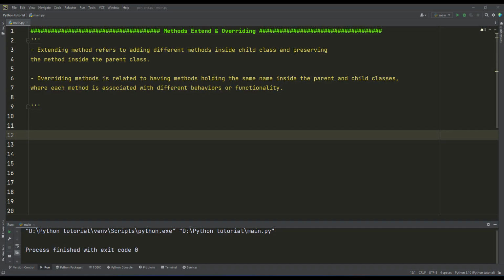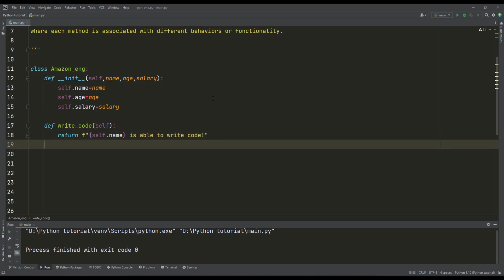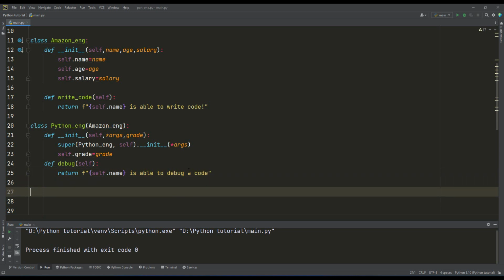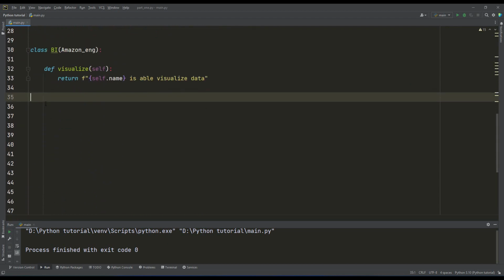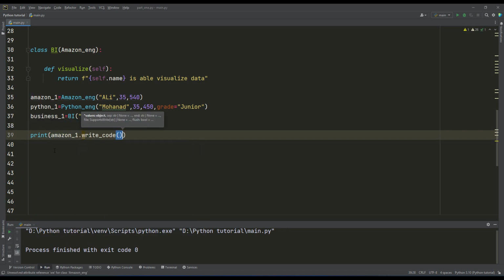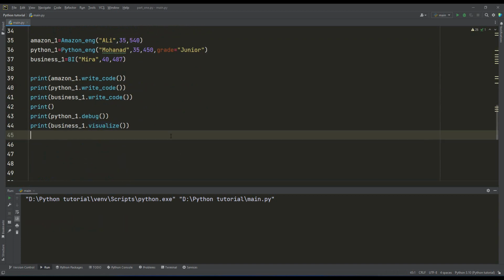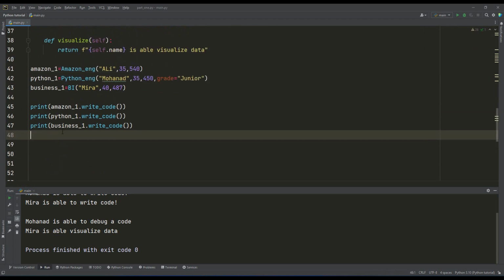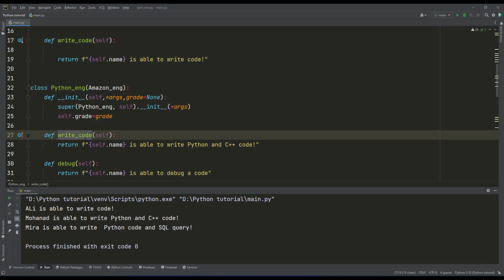93- OOP VII Method [Extend & Override]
In this tutorial, we’ll cover method extension, where new methods are added in a child class while keeping the parent's methods intact, and method overriding, where methods in the parent and child classes share the same name but have different functionalities.